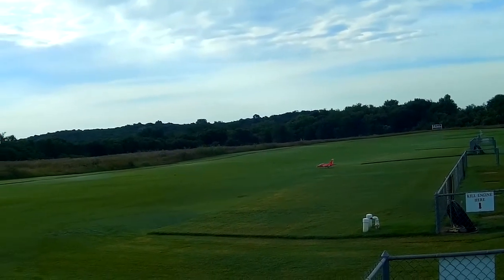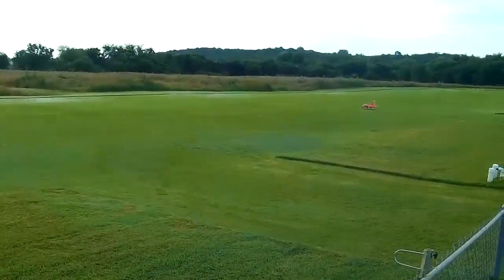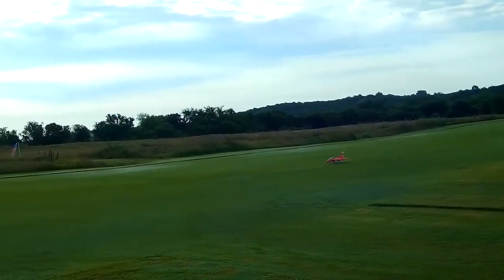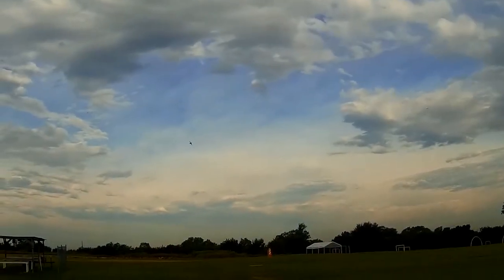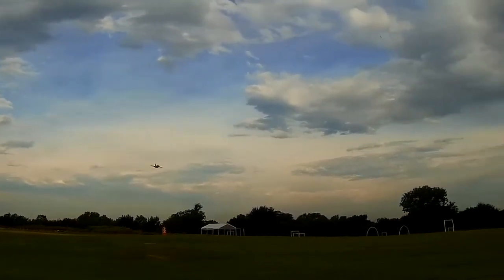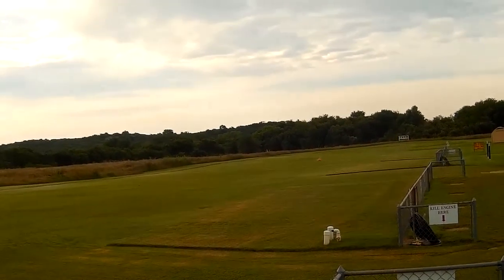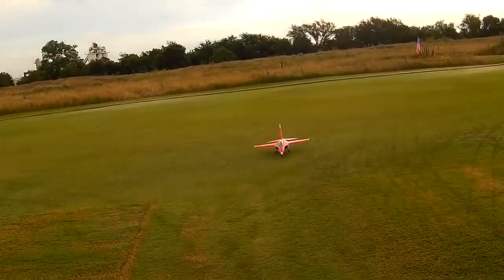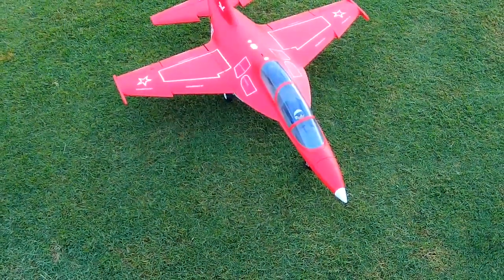FMS 70mm Yak-130 - Flight 5 on 6-12-19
Another go with the FMS YAK-130 70mm jet.